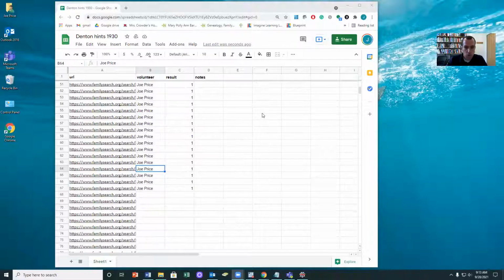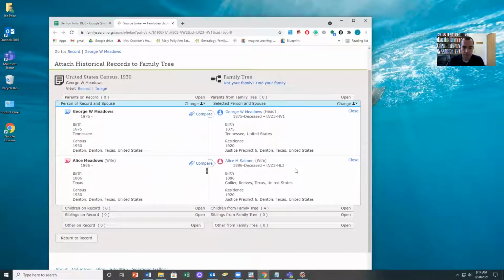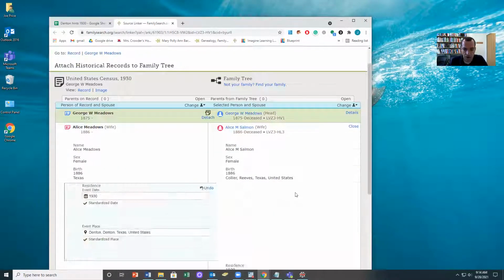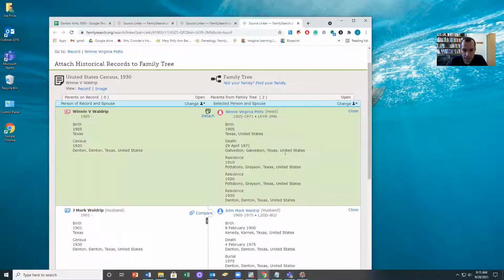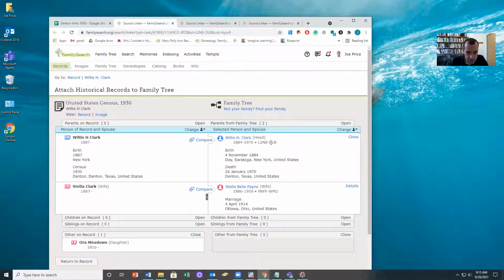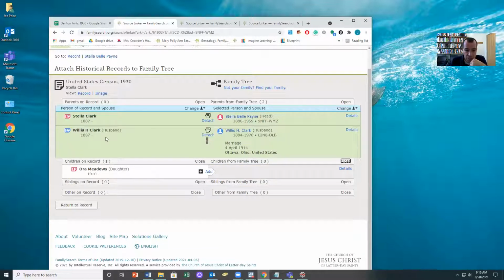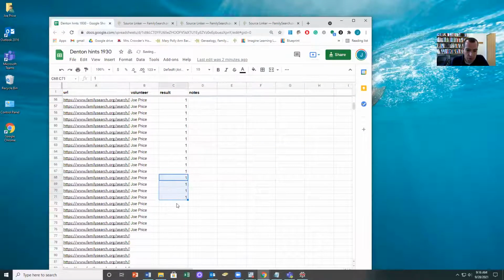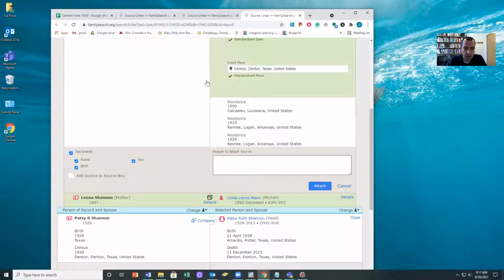Denton, Texas census hints for 1930 and 1940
This video provides instructions for how to do the census hints for 1930 and 1940 as part of the Denton, Texas Community Project. Here is a link to the Google doc for this project